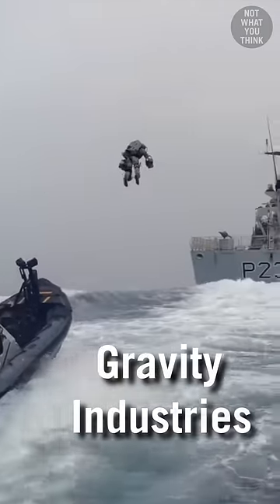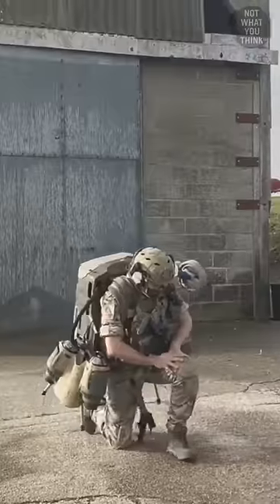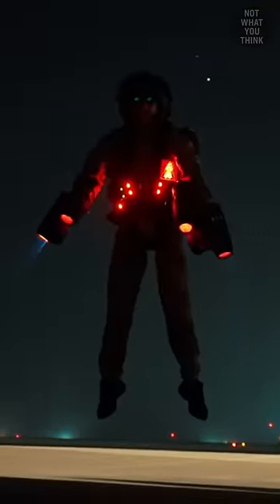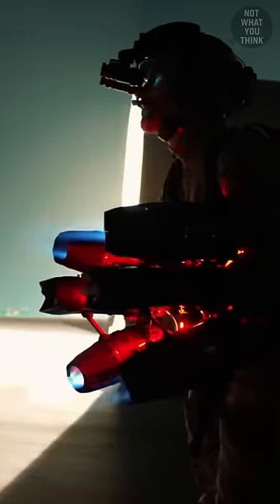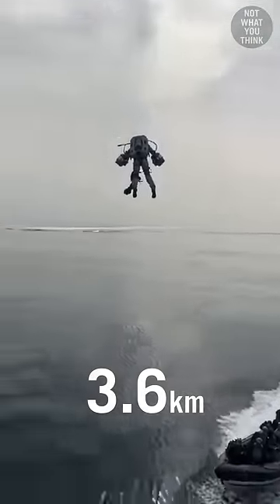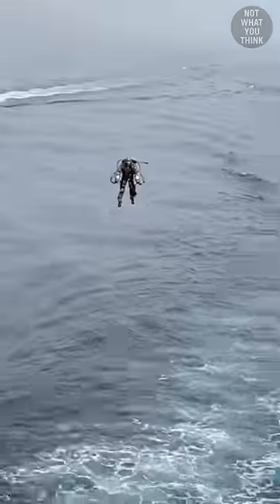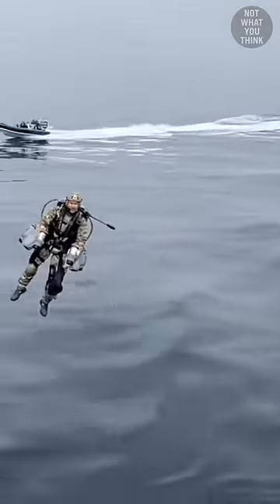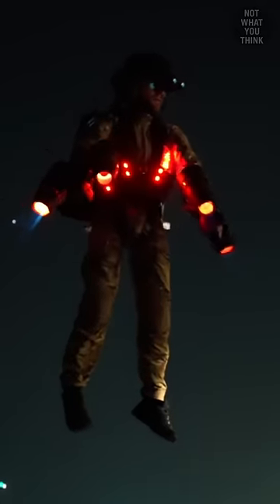Gravity No More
The jet suit is here, and how much it costs is NotWhatYouThink

Footage:
Gravity Industries